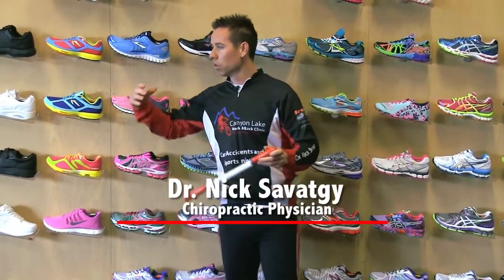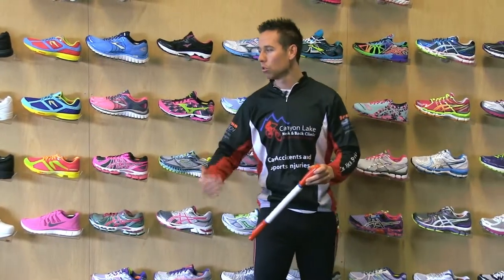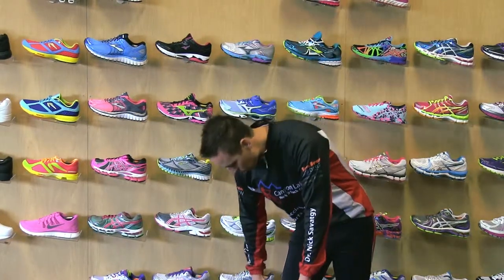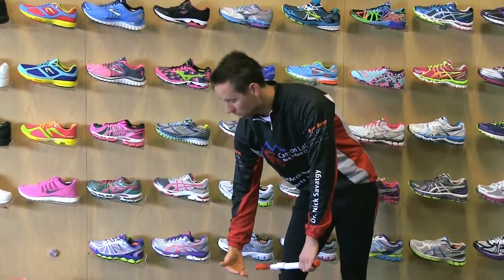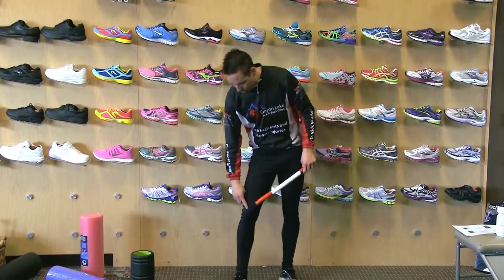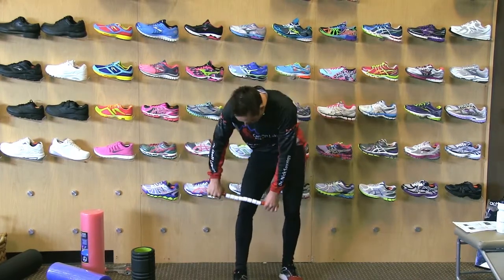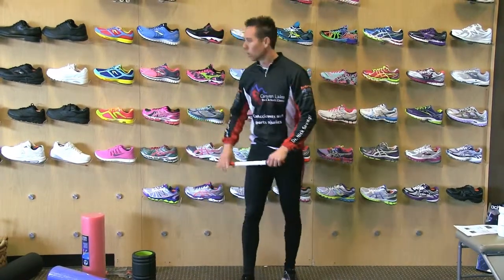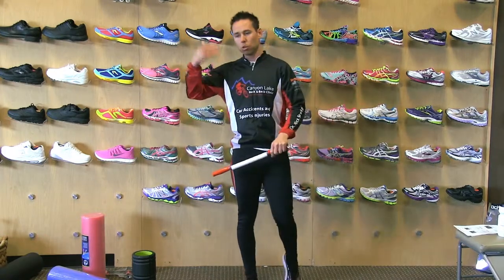Rockin Runners Las Vegas Lecture Series - Part 1 with Dr. Nick Savatgy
Dr. Nick Savatgy shares some tips on how to prevent running injuries and learn how to roll properly. Join the Rockin Runners Las Vegas every Saturday & Sunday for beginner group runs and go from couch to half marathon!